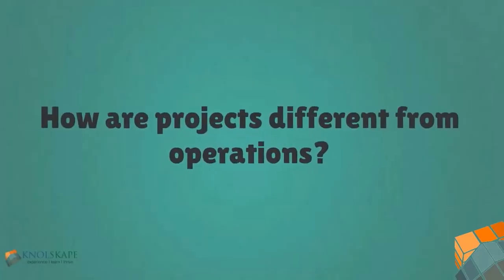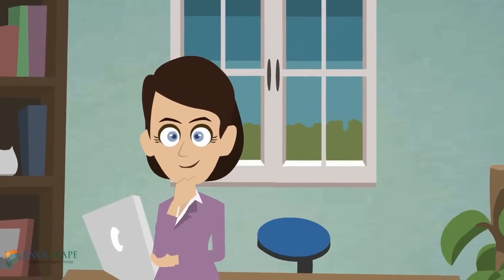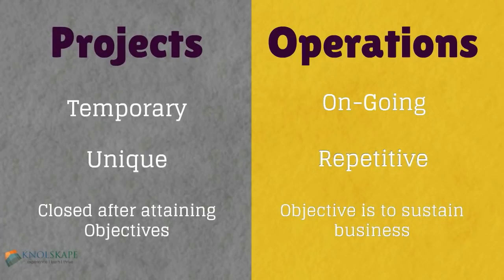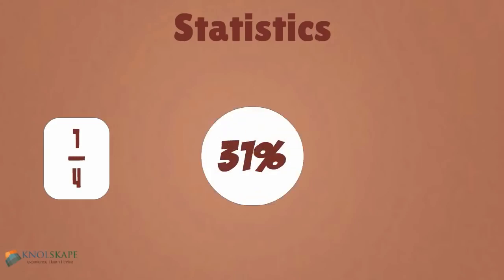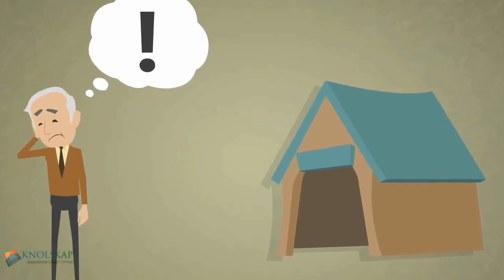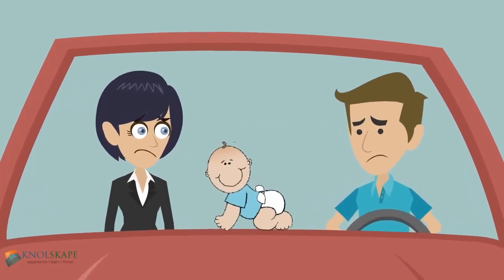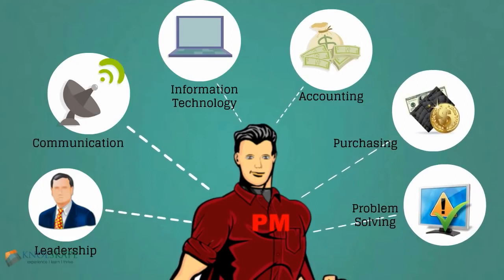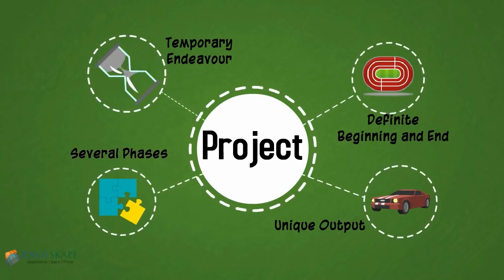Introduction to Project Management